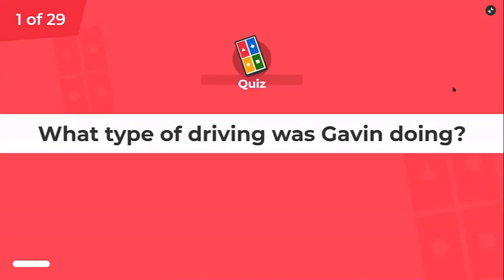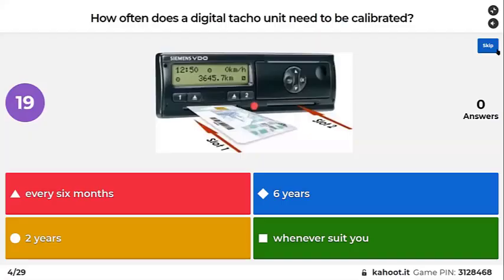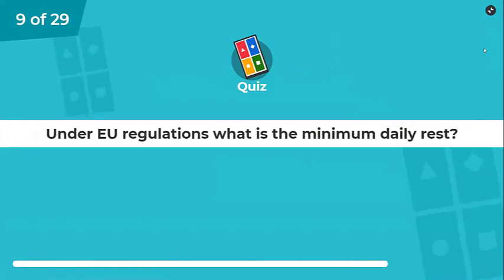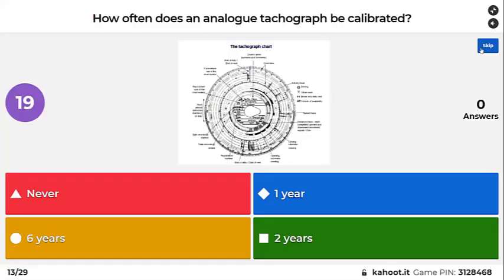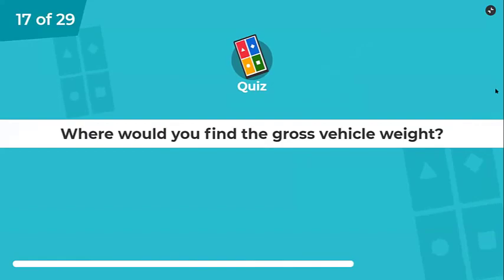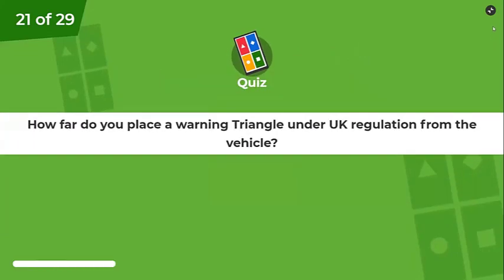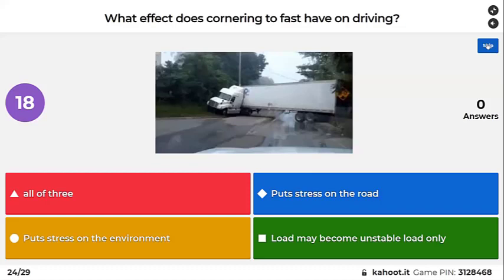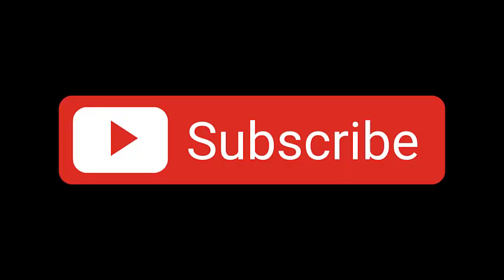Truck CPC Scenario 1 Sample Questions Test 1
Class room discussion and sample questions on CPC Truck Scenario 1.

CPC Truck Case study 1 Gavin

CPC Scenario Sample Questions